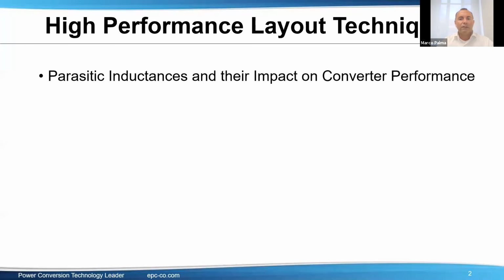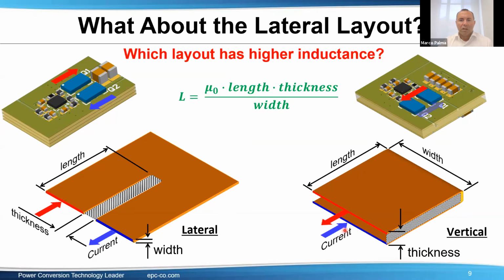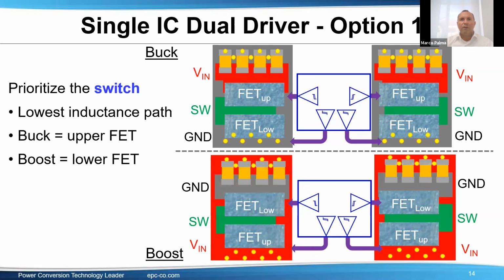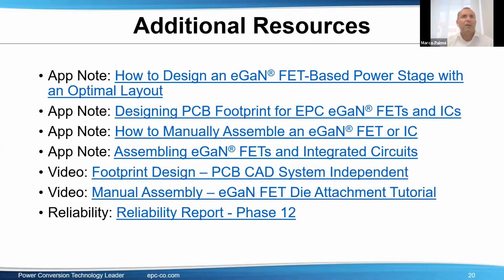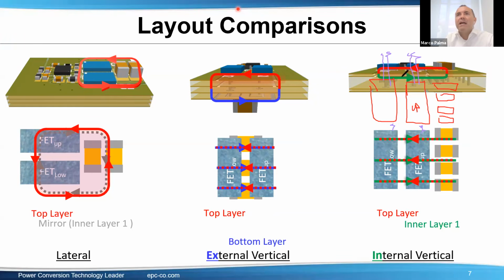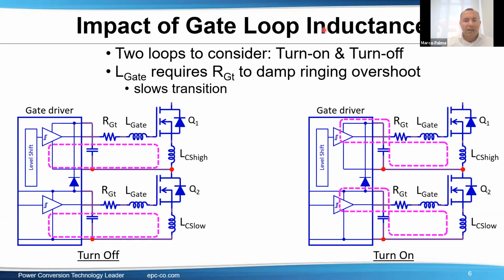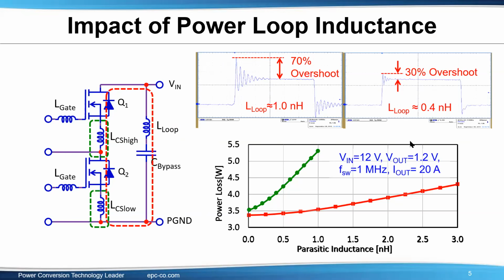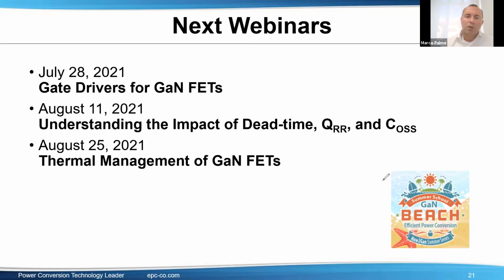How to GaN 05a - Layout Techniques to Maximize Gallium Nitride (GaN) Device Performance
This video updates How to GaN 05 - Layout with information from the How2GaN Summer Webinar Series.

In this video, our GaN Experts will focus on high-performance layout techniques to maximize Gallium Nitride device performance.

Topics covered include:

- Parasitic inductances and their impact on converter performance
- Layout design comparisons
- Designing a low inductance layout
- Alternative layout configurations
- Gate circuit layout
- Working with single IC dual gate drivers
- Considerations to add a source shunt

0:00 Start
0:05 Intro
0:48 Agenda
1:48 Parasitic inductance considerations
2:59 Impact of common source inductance
3:57 Impact of power loop inductance
5:21 Impact of gate loop inductance
6:22 Layout comparisons
11:13 Layout inductance comparisons
13:15 How to design a low inductance layout
17:52 How to minimize common source inductance in gate connection
22:44 Considerations for a source shunt
27:00 Source shunt layout
28:41 Layout summary and additional resources
30:46 Q&A session from live webinar